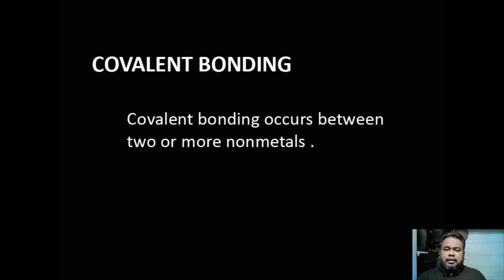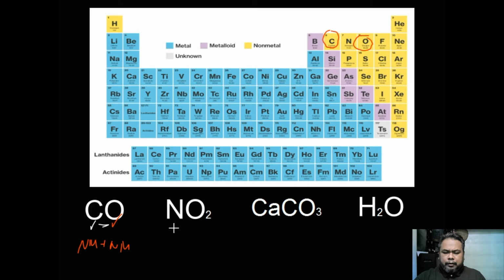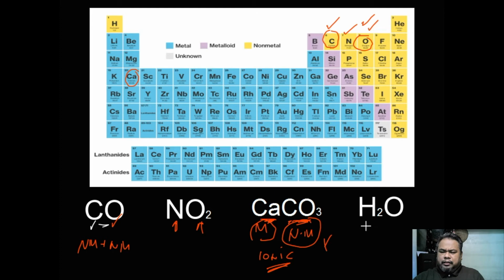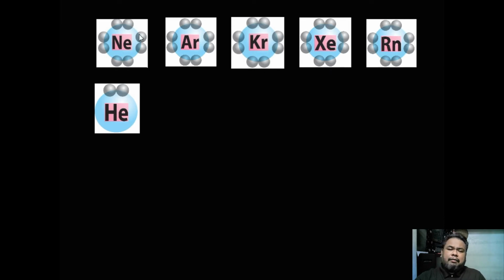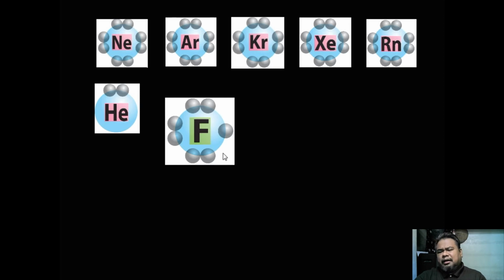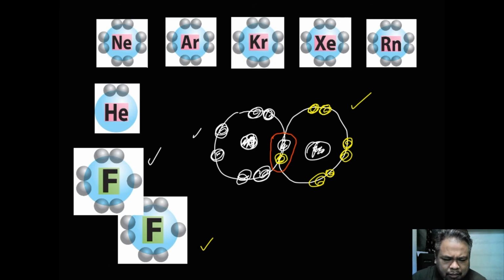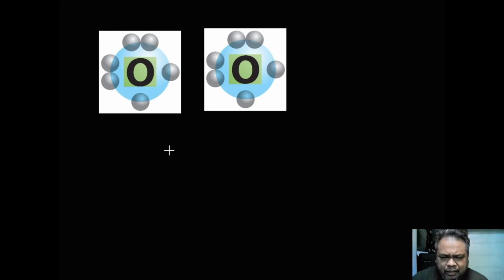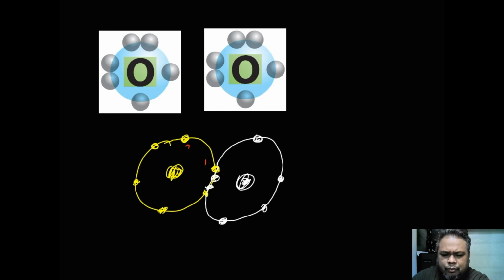CHEMICAL BONDING PART 2 - Covalent Bonding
W3-Discussion.